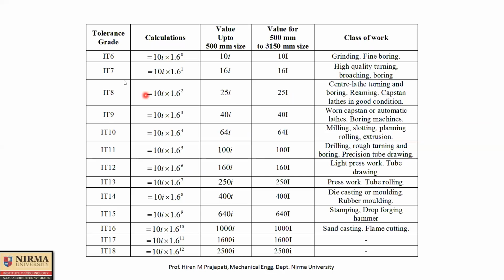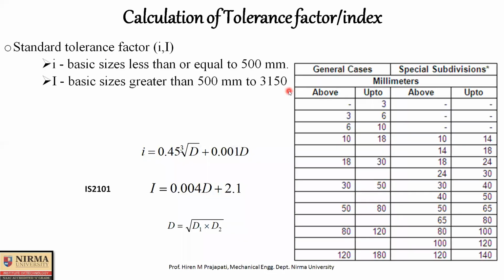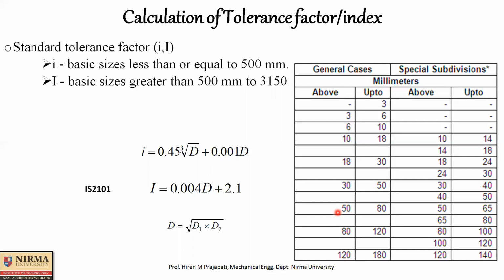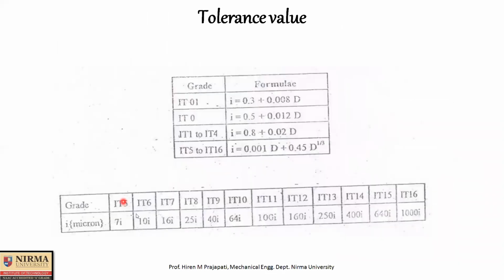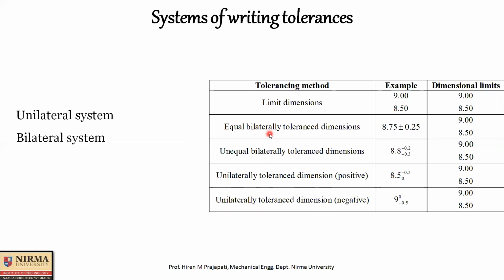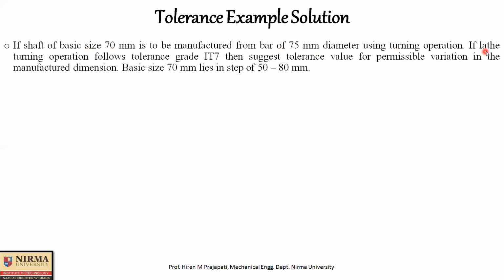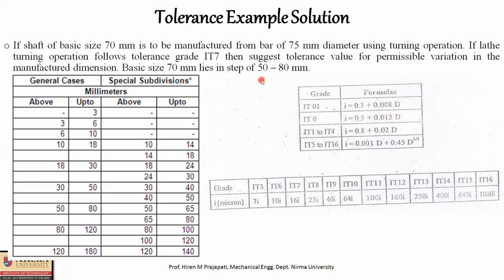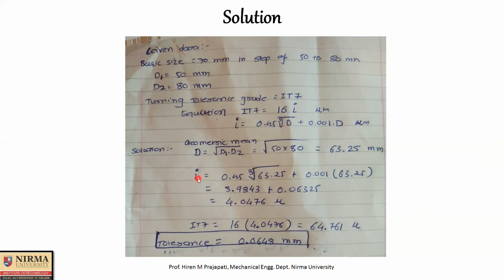3 Tolerance calculation example